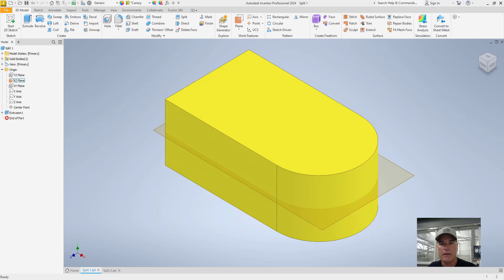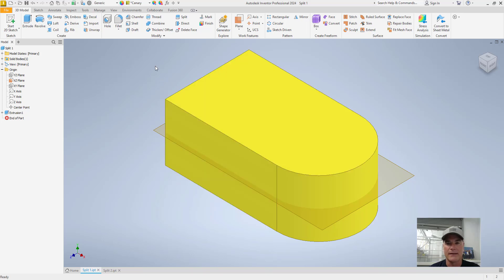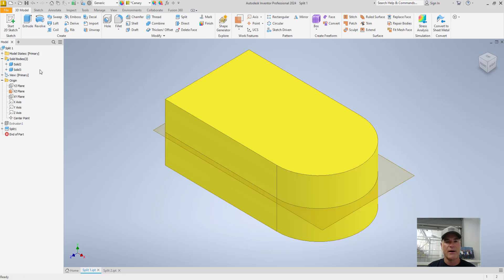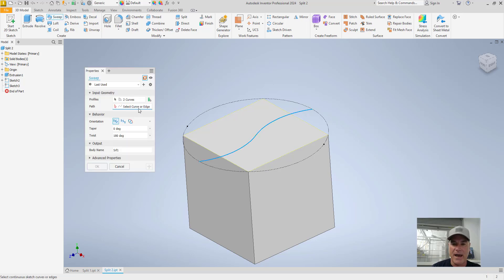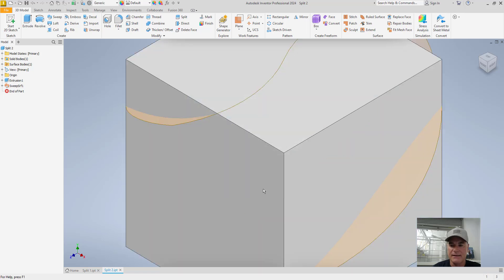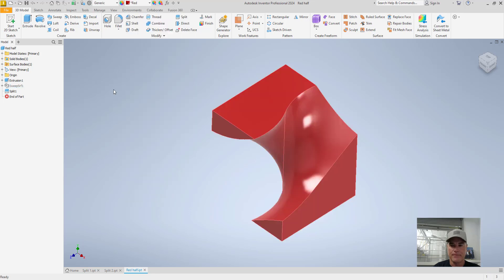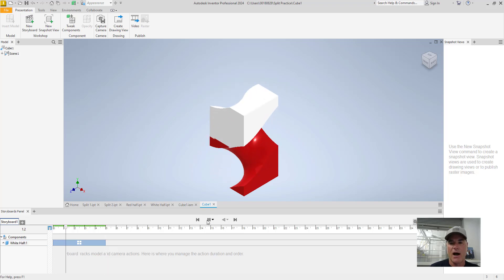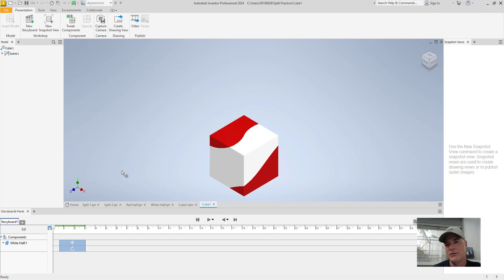Autodesk Inventor - Split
The Split tool in Autodesk Inventor is a powerful feature that serves various purposes in the design and manufacturing process. This video will demonstrate how to use the split tool and also show how to create multiple parts.